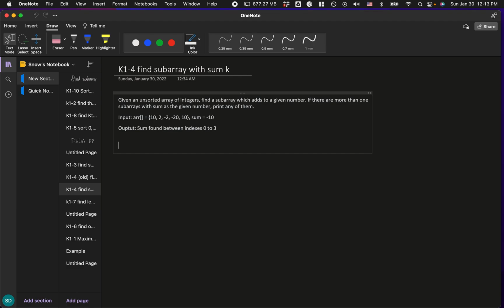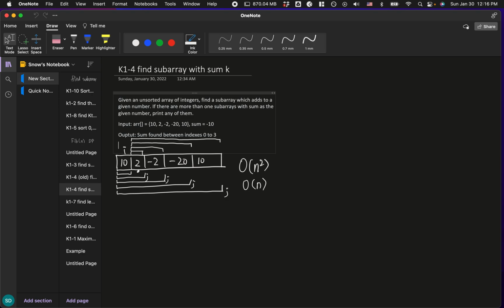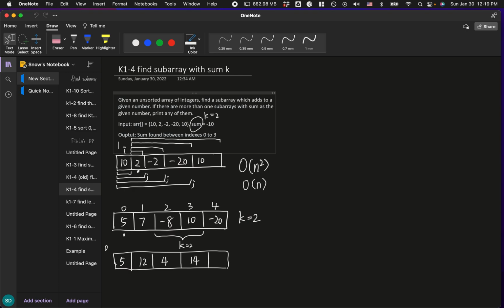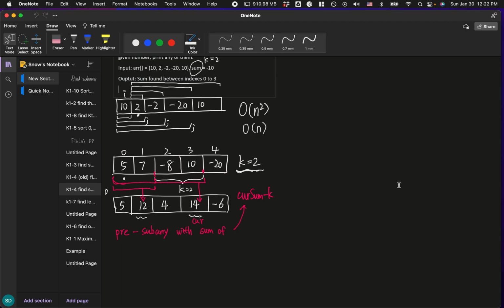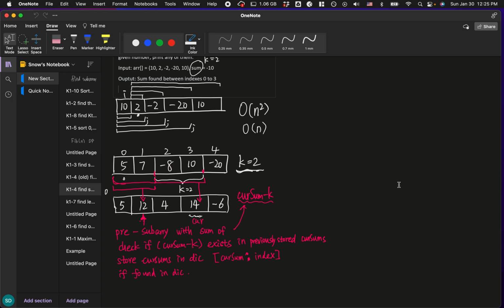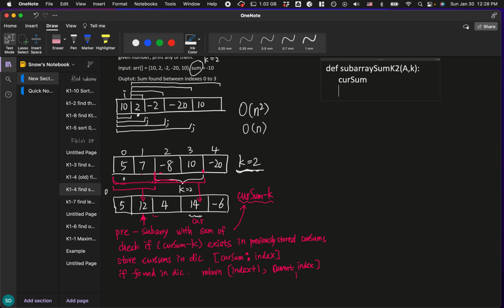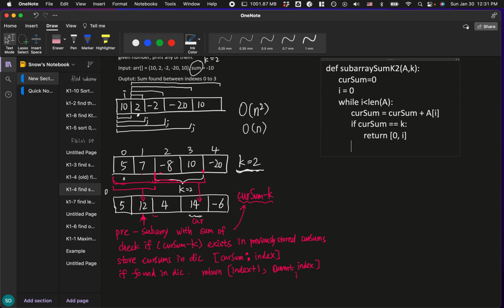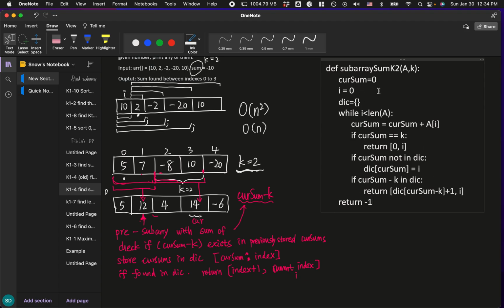4. find any subarray with sum k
array may include negative numbers. find the indices of a subarray with sum k